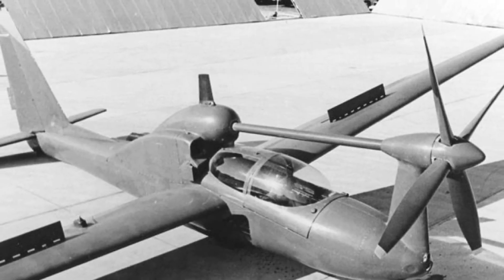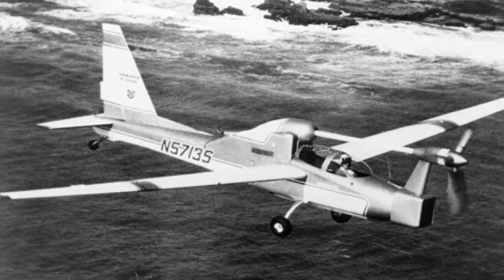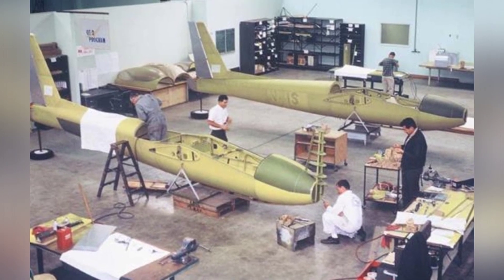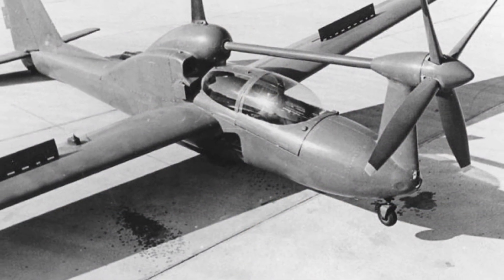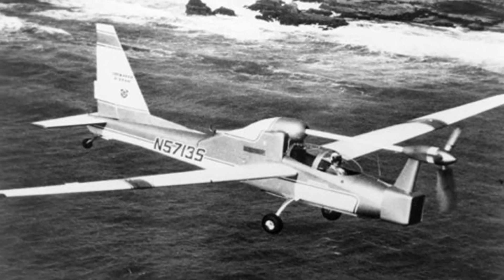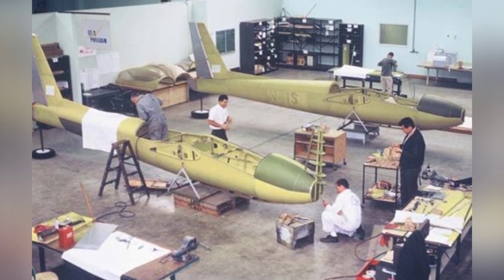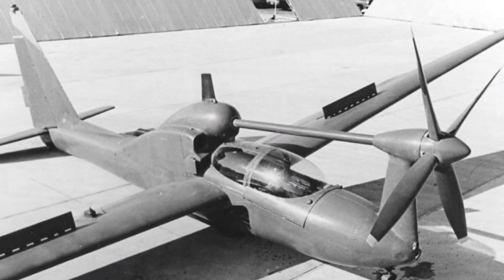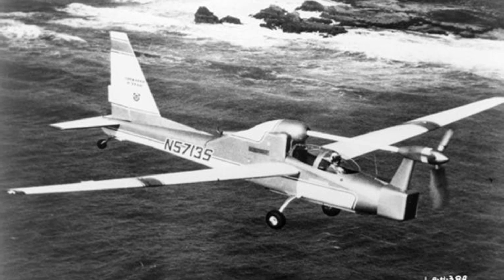"Introducing the QT-2PC: The Ultimate Auditory Stealth Aircraft"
The QT-2PC is an aircraft designed for auditory stealth, with a unique design that includes engines on the back to reduce noise. It was successfully tested in combat in Vietnam, where its silent performance allowed it to go unnoticed by the enemy and collect valuable information.